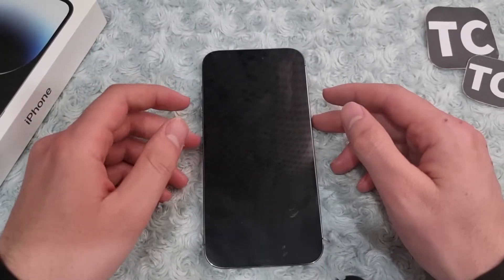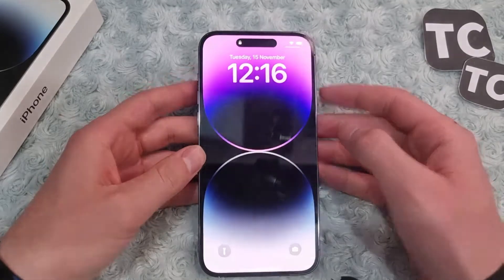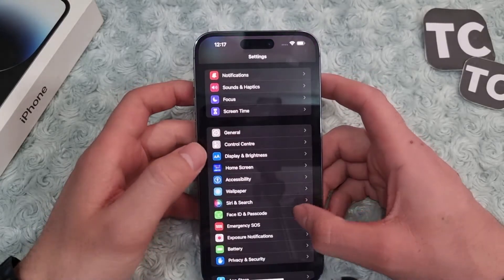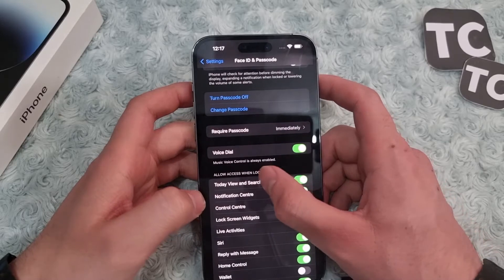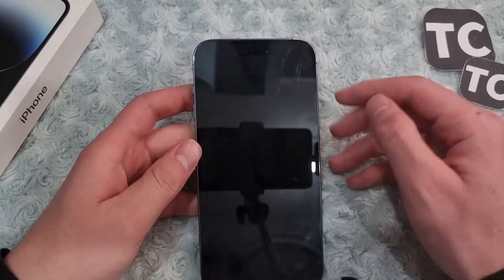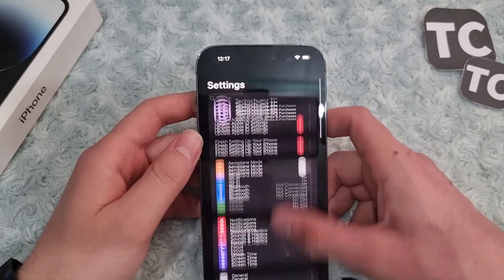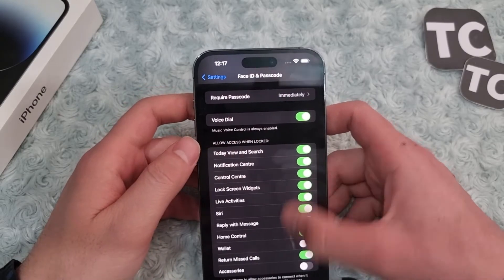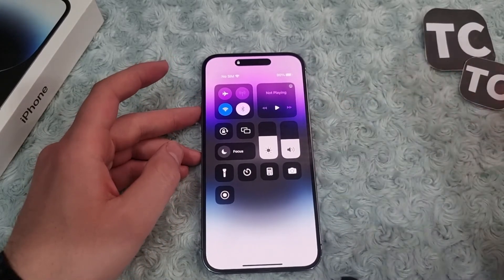iPhone 14/Pro/Max: How to Enable/Disable Control Center on Lock Screen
In this video, I will show you how to enable or disable the Control Center on the lock screen on your iPhone 14, 14 Pro, and 14 Pro Max.